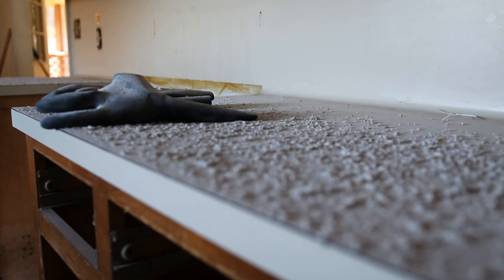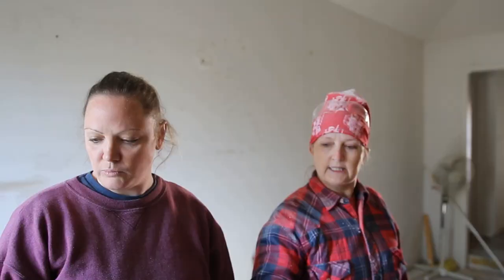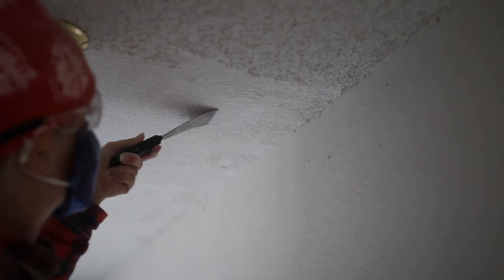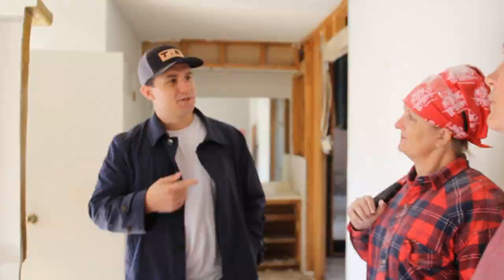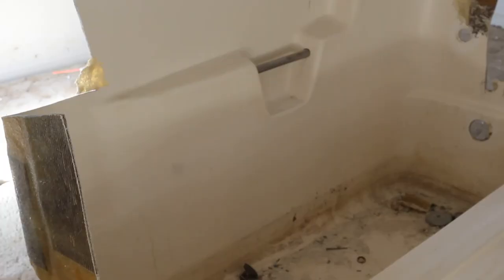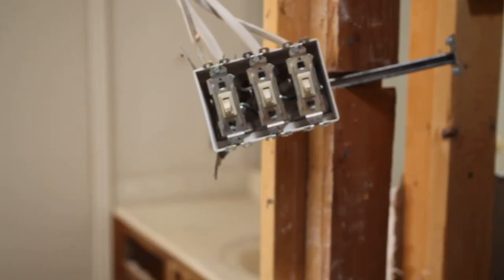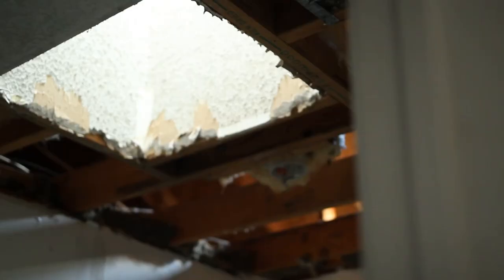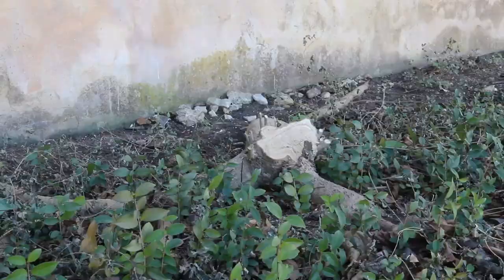What to Expect When Flipping a Home in Jarrell, TX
Last week, we introduced you to Belinda & Misty, enTREpreneurs of Teifke Real Estate. They are on the journey of flipping a home in Jarrell, TX. Jarrell is a suburb of Austin, TX, just north of Georgetown, TX.

In today's episode, Alex, Misty, & Belinda walk you through demo day of their project and what to expect when you're flipping a house.

Why should you invest in Jarrell, TX? Well, the housing market in Jarrell is our #1 reason. It's a good time to buy in Jarrell. Home Appreciation is up 36.5% in the last 12 months.

According to realtor.com, some of the hottest neighborhoods near Jarrell, TX are Sun City, Berry Creek, Georgetown Village, Reata Trails, Serenada East.

If you're wanting to partner on a deal and learn firsthand how to flip a house, reach out today! We'd love to help!

Teifke Real Estate is a locally owned real estate brokerage in Round Rock, Texas focused on teaching others how to make money IN and ON real estate. We believe that opportunity is for everyone and working WITH, not for people.

REALTORS looking for a brokerage???